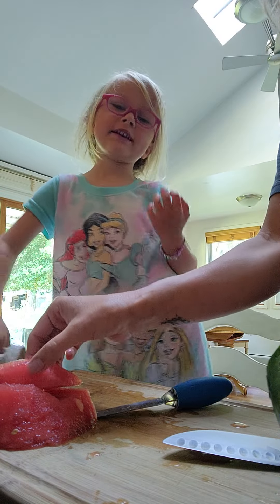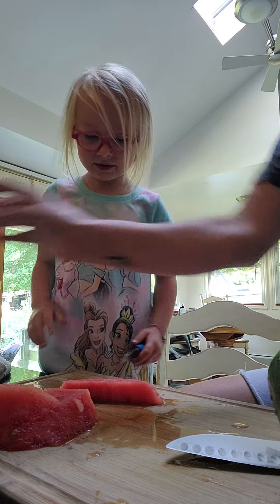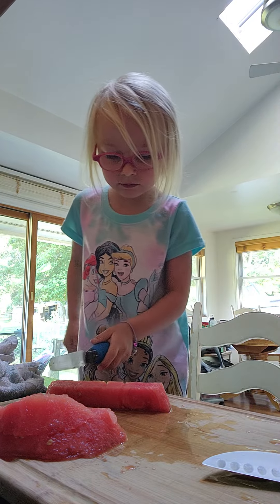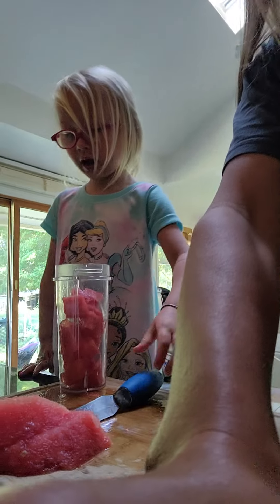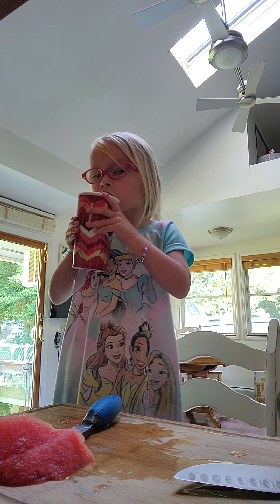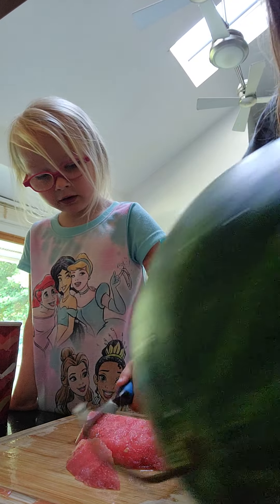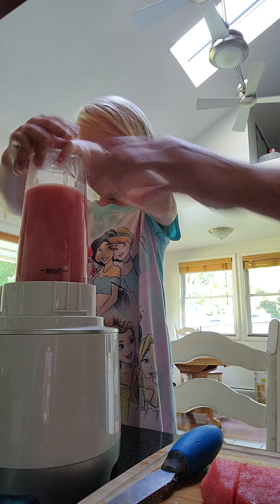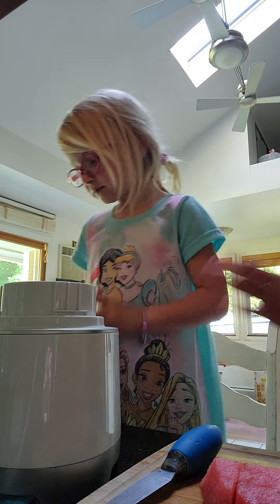Watermelon smoothie 🍉🥤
Helping Mom make watermelon smoothies for breakfast in my pajamas 😊